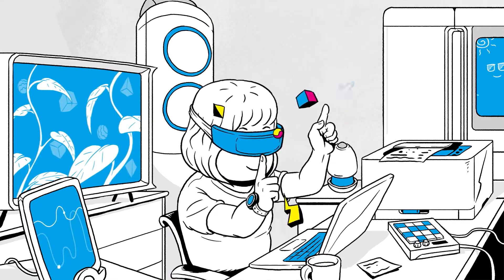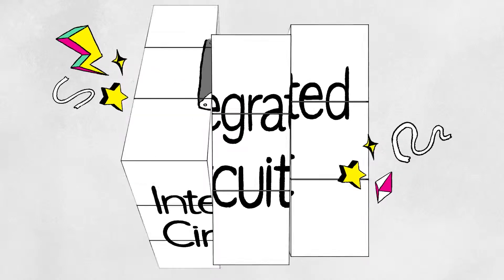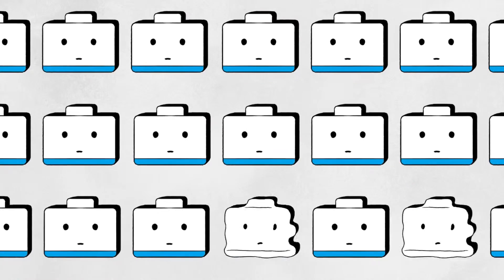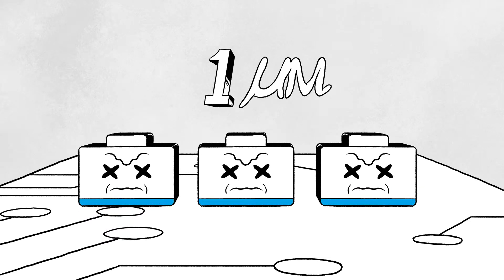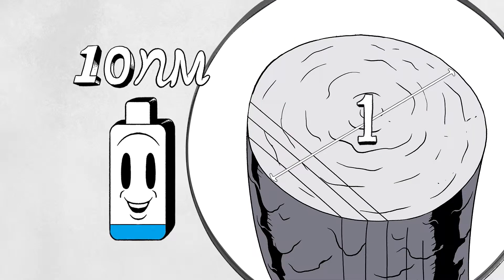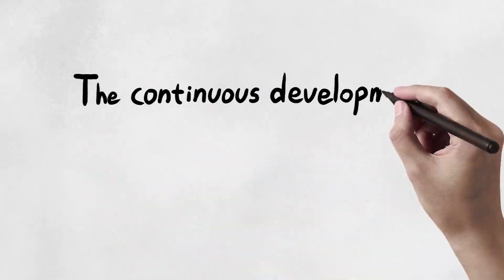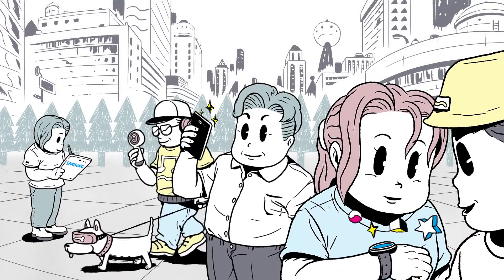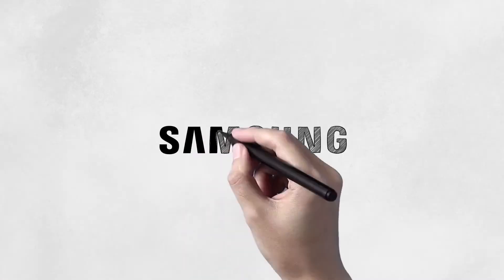What is a semiconductor? How is a semiconductor created?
Samsung Electronics, a world leader in advanced semiconductor technology, announced a comprehensive foundry process technology roadmap to help customers design and manufacture faster, more power efficient chips. From hyper-scale data centers to the internet-of-things, the industry trend to develop smart, always-on, connected devices requires giving consumers an unprecedented amount of access to information in new and powerful ways. Specifically, Samsung is set to lead the industry with 8nm, 7nm, 6nm, 5nm, 4nm and 18nm FD-SOI in its newest process technology roadmap.